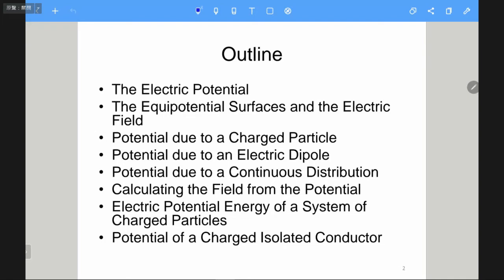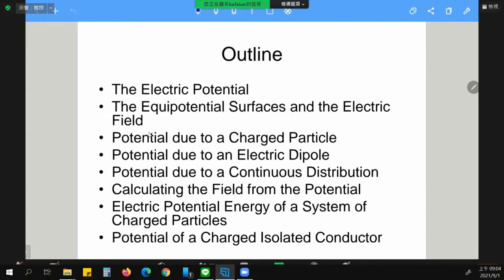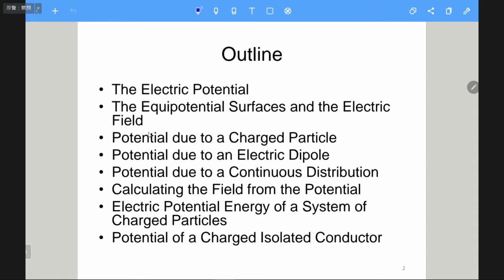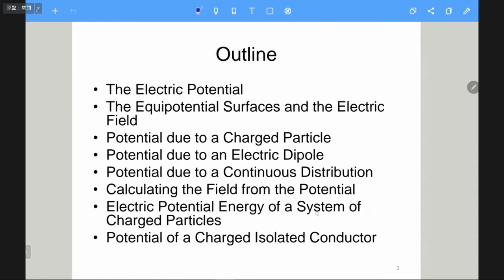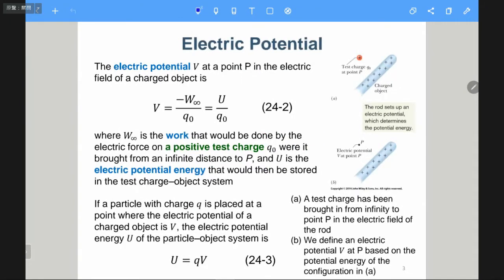Physics II - Chap. 24 Electric Potential - Part I - Fall 2021